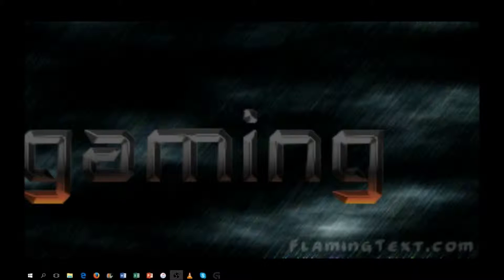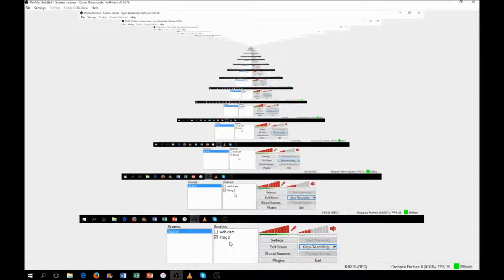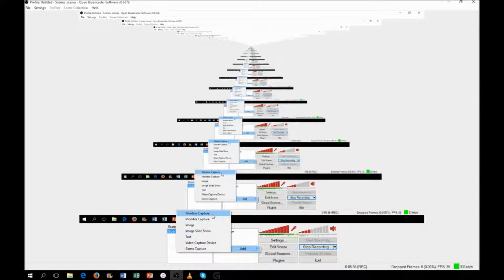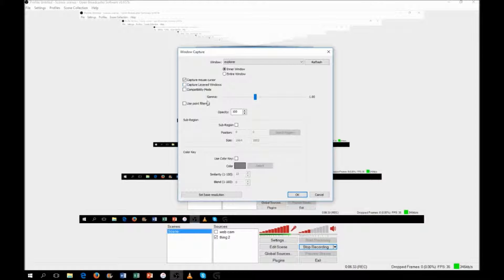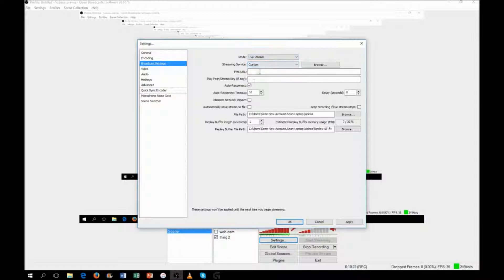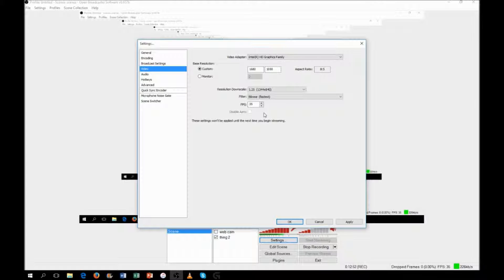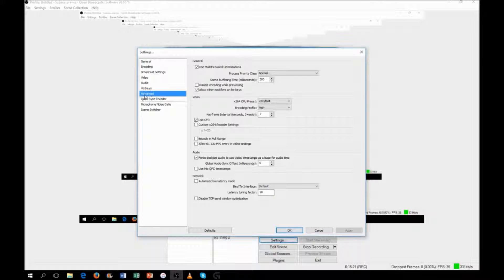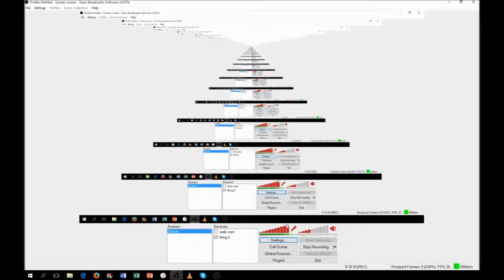How I record my games!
Hey guys today I am going to show you how I record my games with obs. You can use what I have in the video but it may depend on what type of computer you have. I will leave the link to obs if you want to go get it and use it for your self.